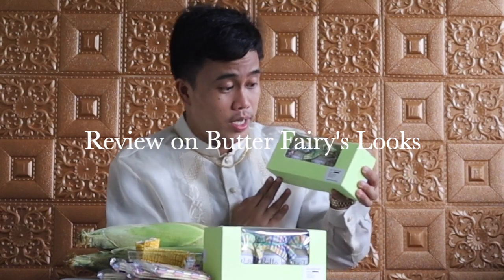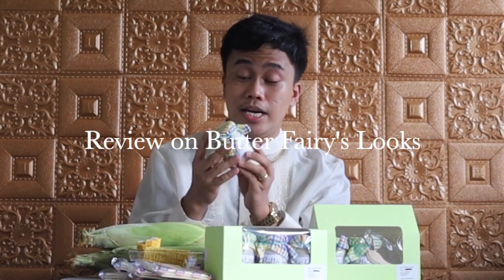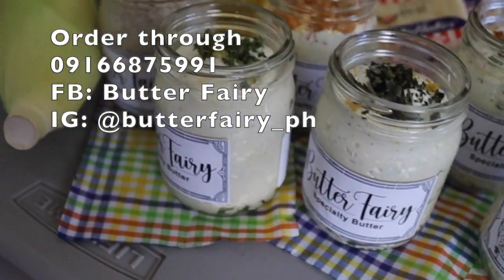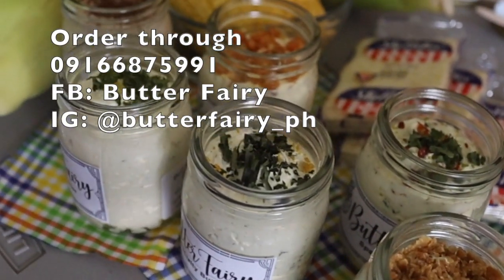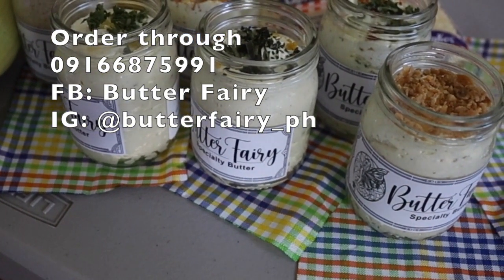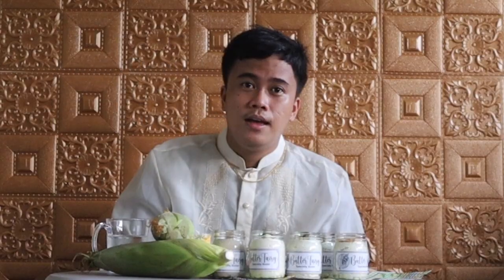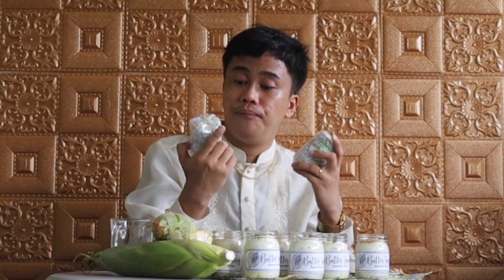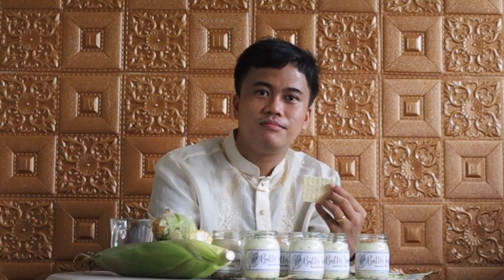Look-and-Taste Test for the Newest French Artisan Butter in the Philippines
Must try from Butter Fairy

We love butter on our bread but who thought it could come with creative flavors such us Walnut Brittle, Classic Garlic Parmesan, Cinnamon and Honey, Lemon and Italian Herbs, Cilantro Lime and Chili, and Roasted Garlic. Our favorites would be the Cinnamon and Honey and Walnut Brittle flavors as these are good too for pancakes!

Additional Must-Knows:
1.) They use high quality pure French butter in all of their spreads. Their herbs are organically sourced and dehydrated yet the flavors are intact (using their own food dehydrator to remove any moisture for a better shelf life).
2.) They use New Glass Bottles from a manufacturer which they wash again using warm water and plant based dishwashing liquid (like the ones you use for cleaning baby bottles) and Then, use their sterilizer.
3.) Their Artisan butter is perfect as spread and Great for cooking too! You can use it on your
4.) Look test- very good for gift to your friends and family.
5.) They have an awesome introductory price for this month of June. PM is the key!

6.) We will be picking two winners to receive the amazing products from @butterfairy_ph. Then follow their Instagram: butterfairy_ph and Facebook: Butter Fairy